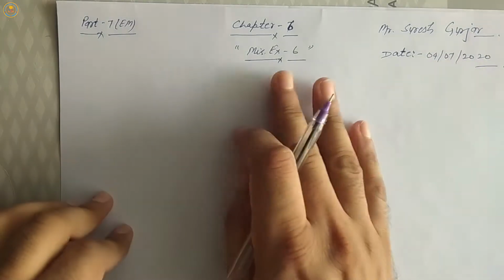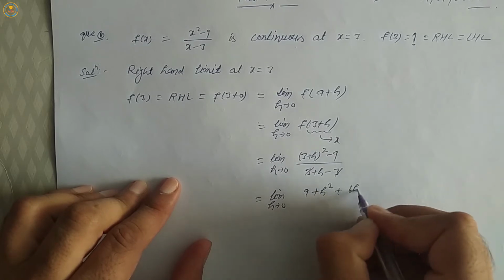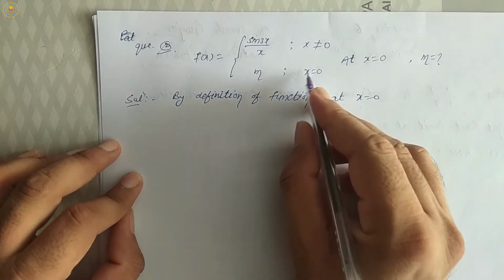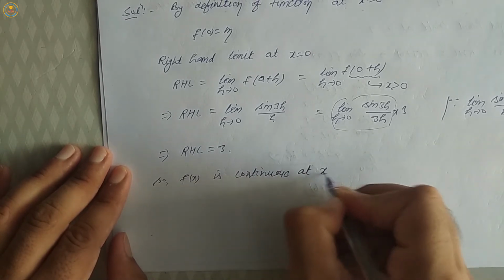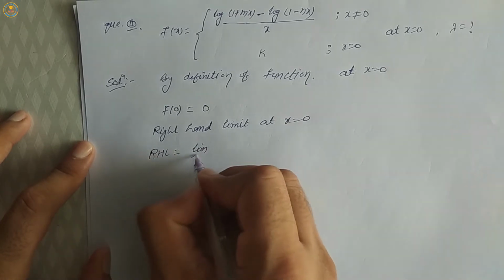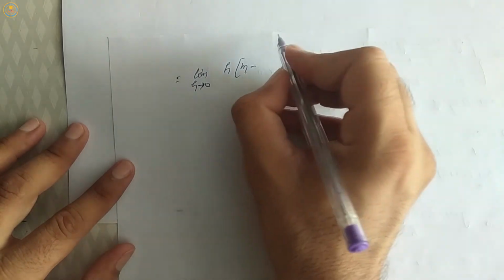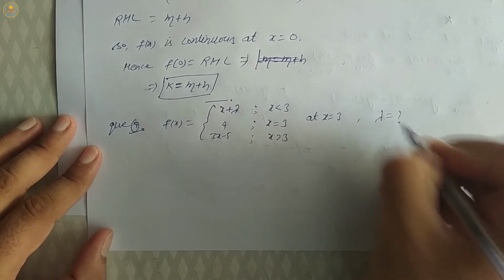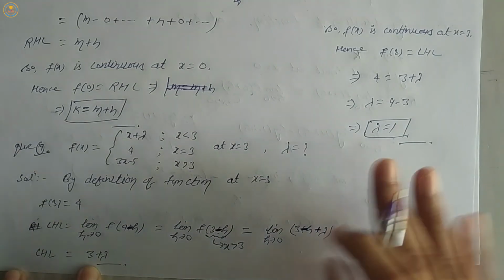04 July || Ch6 Continuity and Differentiability Part-7 ||Class-12||Sub-Maths|| Eng Med | Bal Sadhana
Time Table -
Class X. XII
9:00am = Mathematics. Mathematics/Biology
9:30am = SST. Physics
10:00am = English Grammar. English Grammar
10:30am = Science. Chemistry